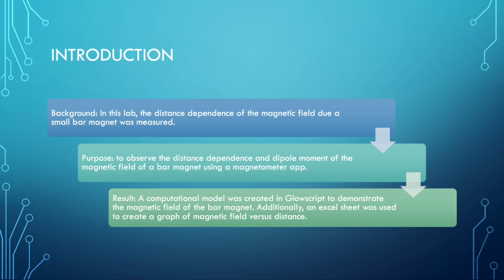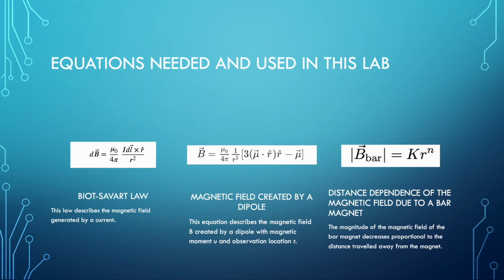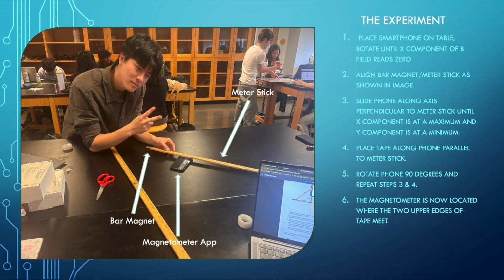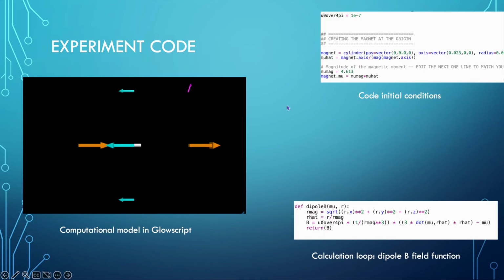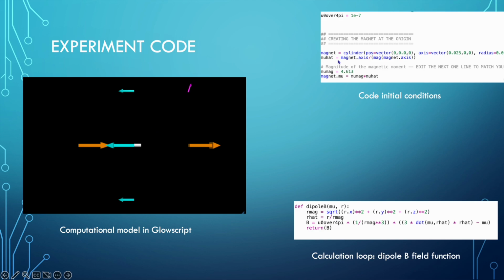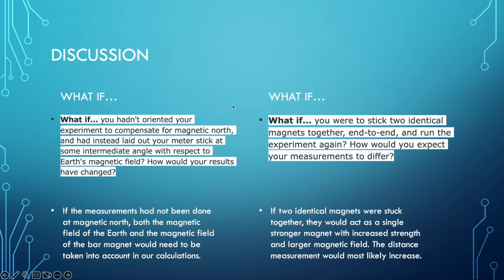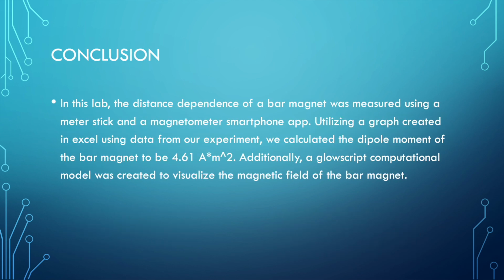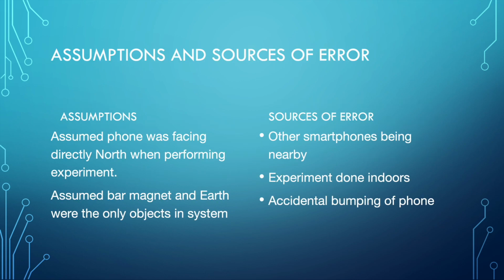PHYS 2212 Lab 4: Magnetic Field of Permanent Dipole Magnets